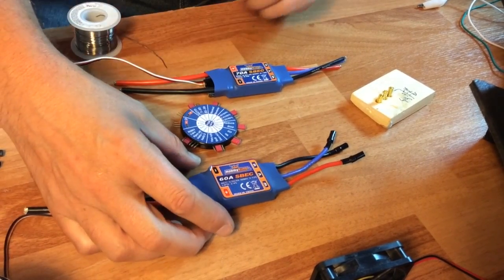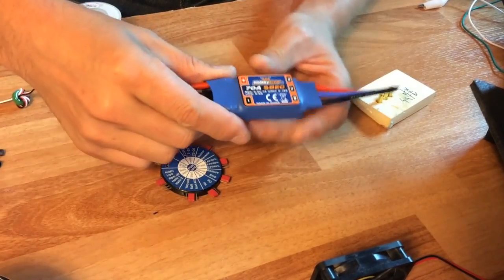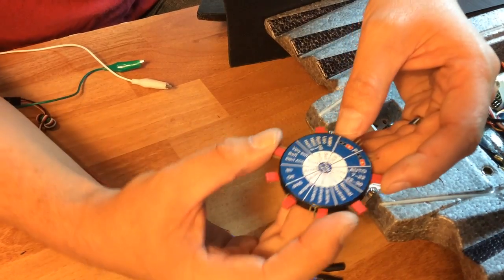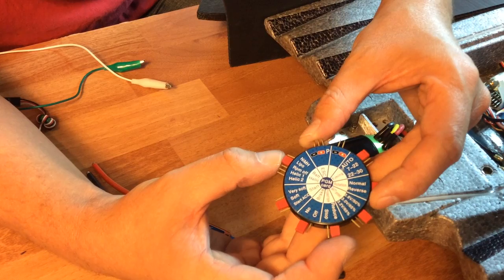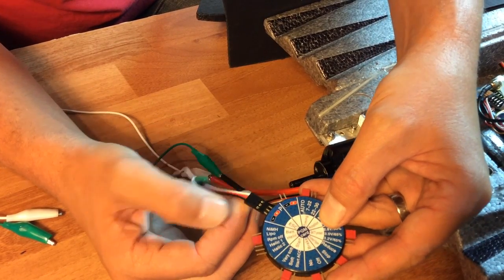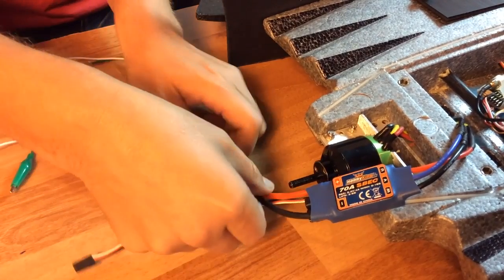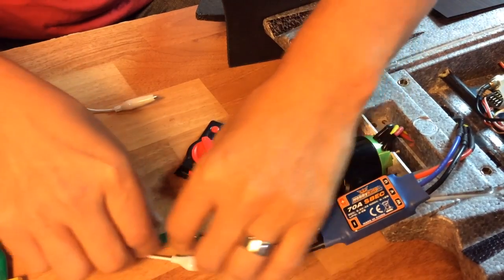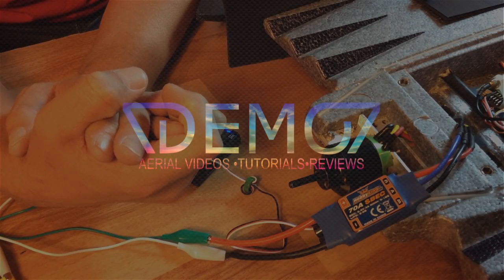Hobbyking 70a ESC and Program Card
Learning to use the programming card
70A ESC